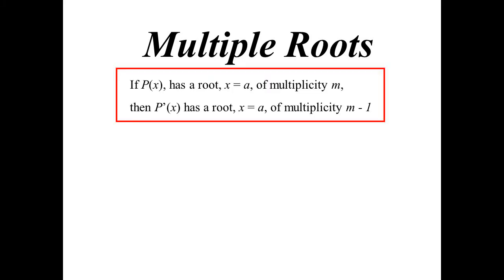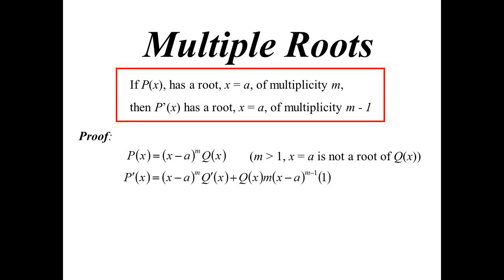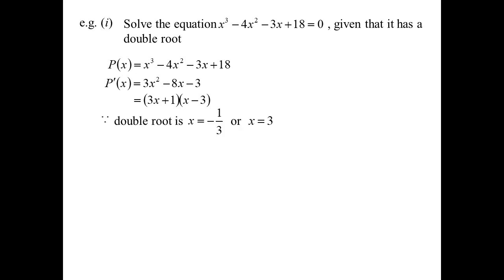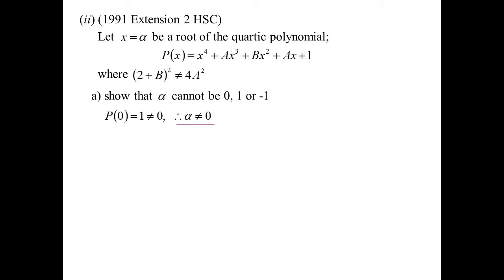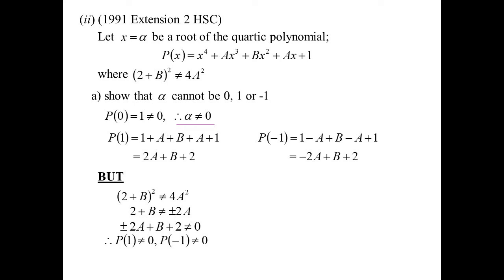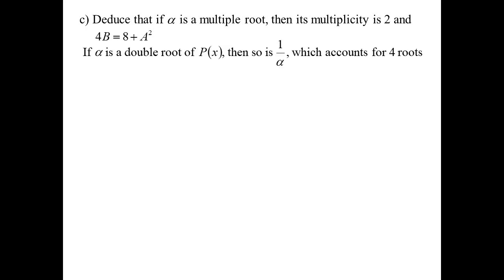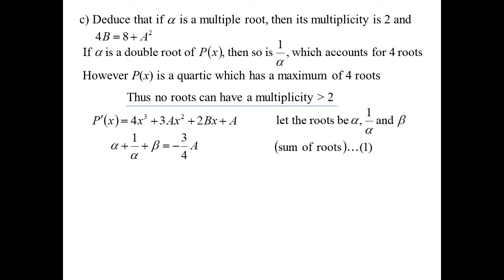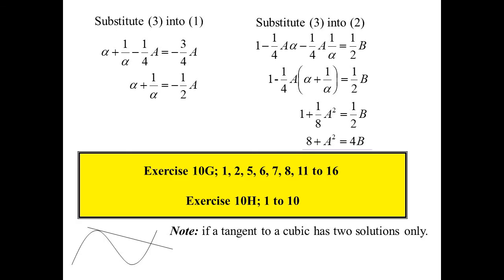11X1 T12 07 multiple roots 2021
Using the derivative to identify multiple roots